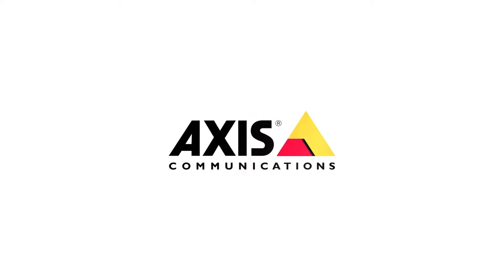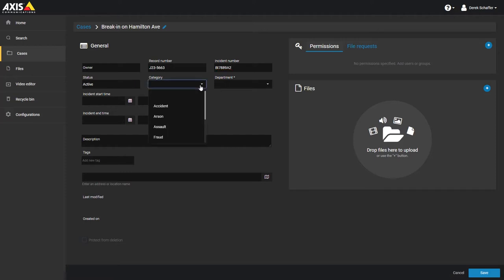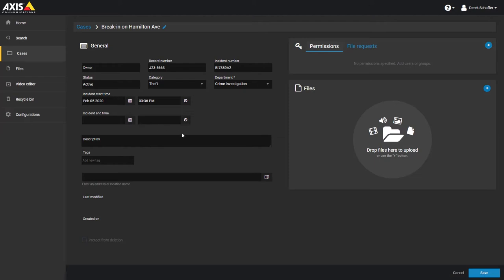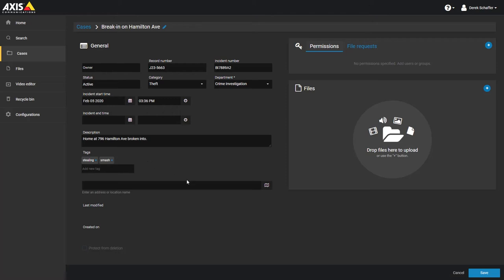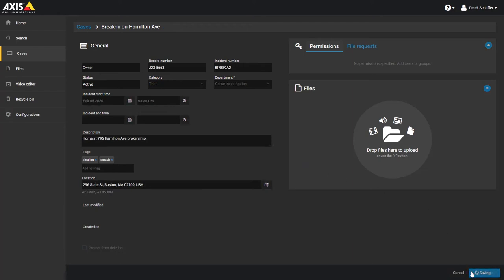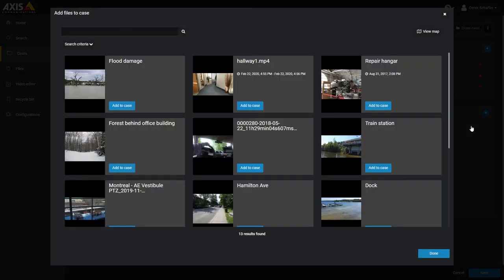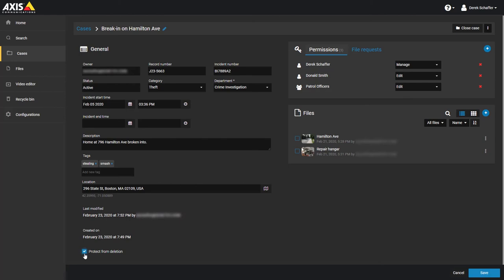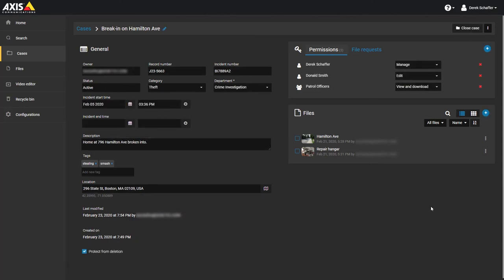AXIS Case Insight - Creating and managing cases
This video shows you how to create and manage cases in AXIS Case Insight.